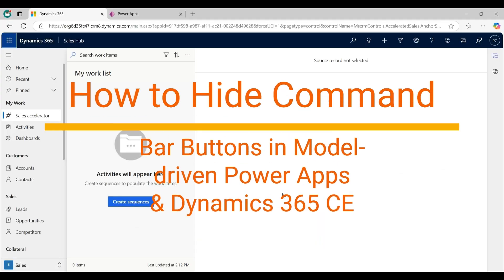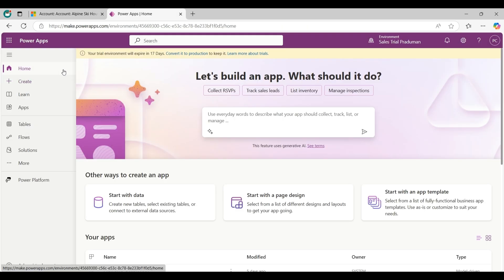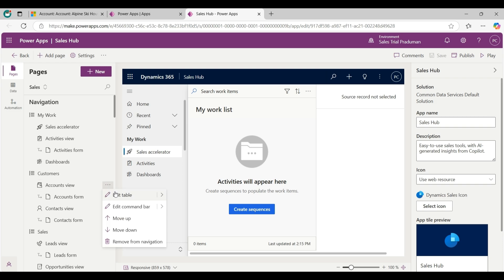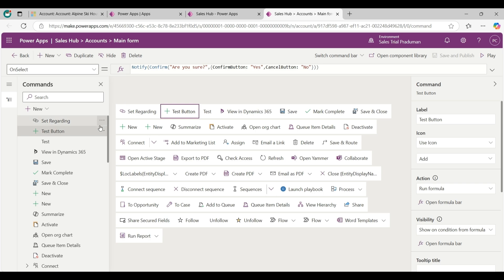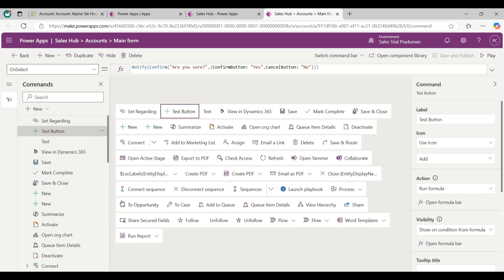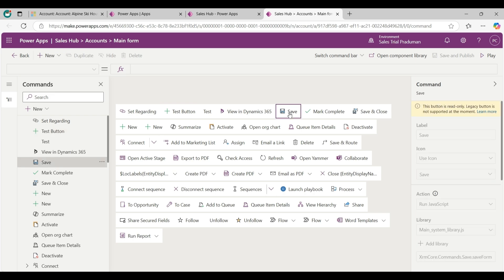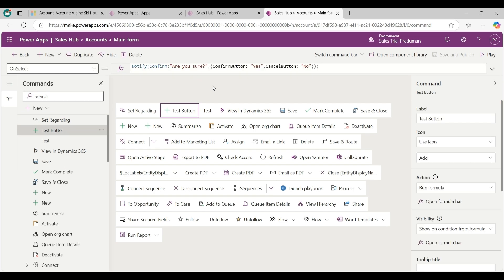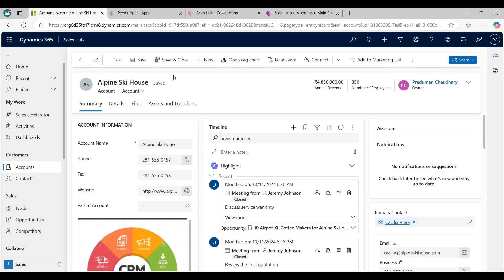How to Hide Command Bar Ribbon Buttons in Model-Driven Power Apps & Dynamics 365 CE MSCRM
In this video, I'll show you how to hide command bar buttons easily in Model-driven Power Apps and Dynamics
365 Customer Engagement
(CE). This tutorial will guide you step-by-step through the process. Learn how to manage and control the visibility of buttons on the command bar and optimize your app's user experience.